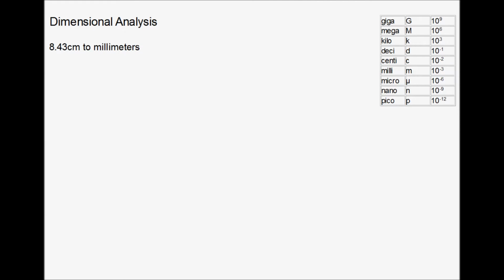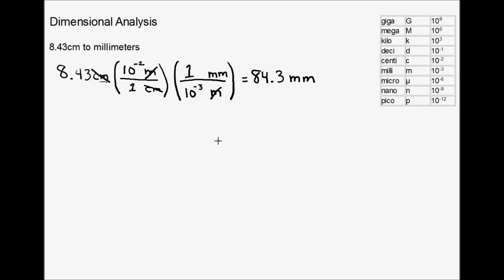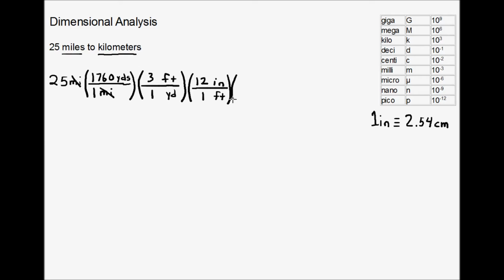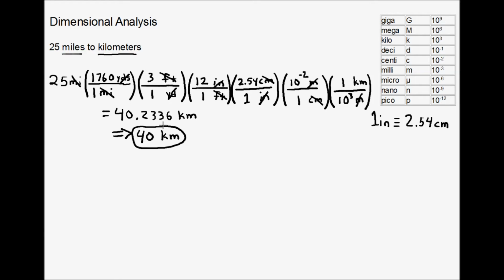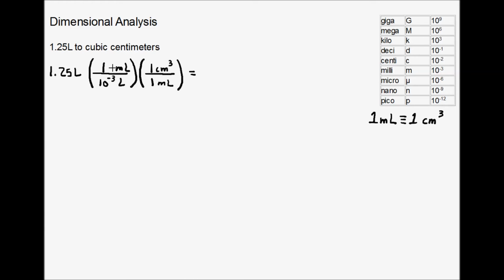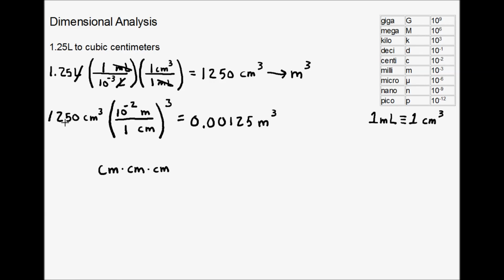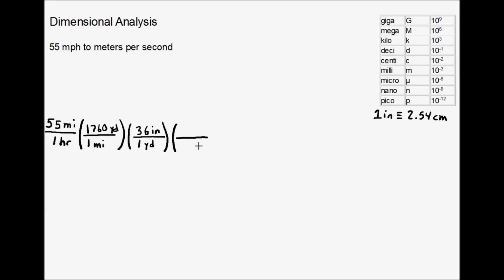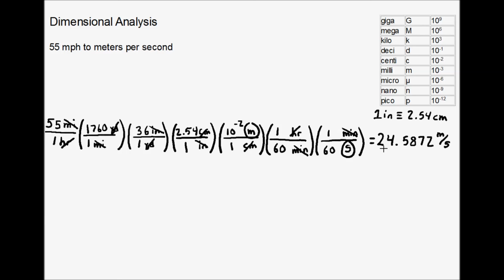Dimensional Analysis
A series of example problems illustrating the method of dimensional analysis.